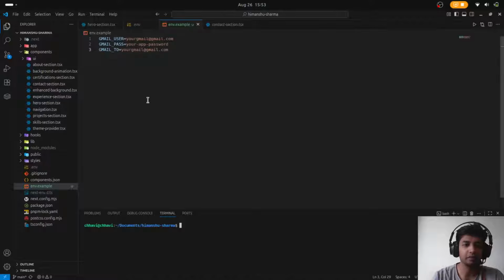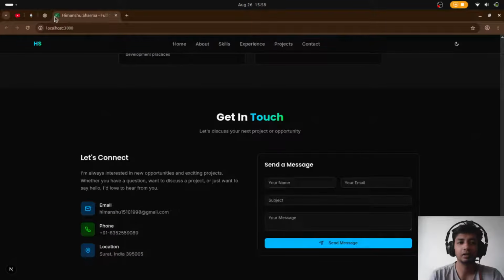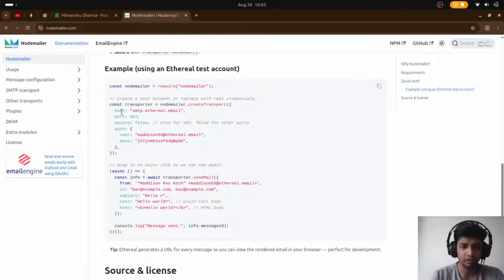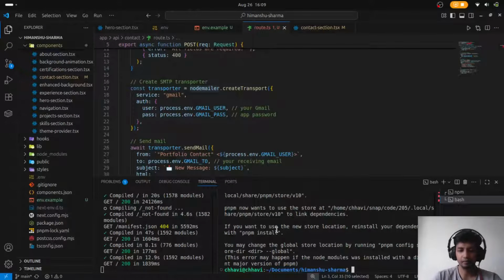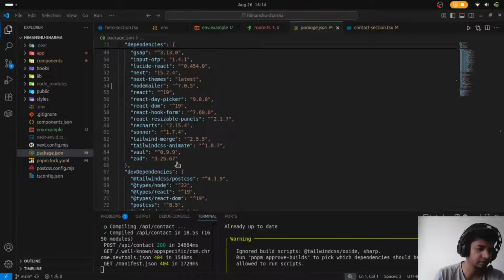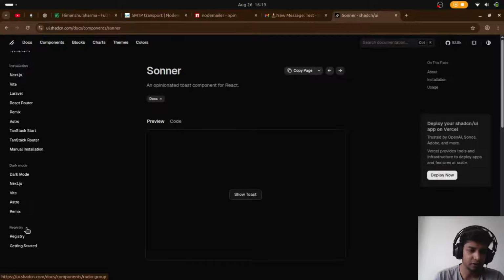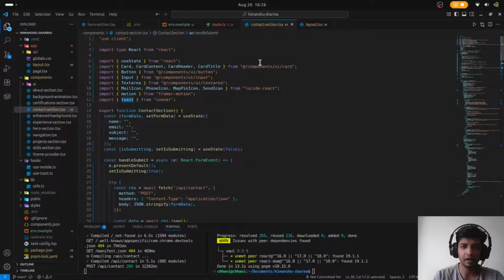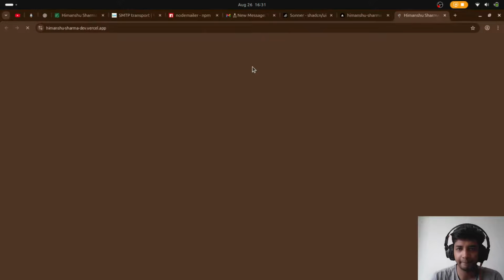Copy of Build a Contact Form in Next.js with Gmail SMTP & ShadCN Sonner Toasts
In this video, I’ll show you how to build a complete Contact Form in Next.js with Gmail SMTP integration using Nodemailer and add modern toast notifications with ShadCN Sonner. 🚀